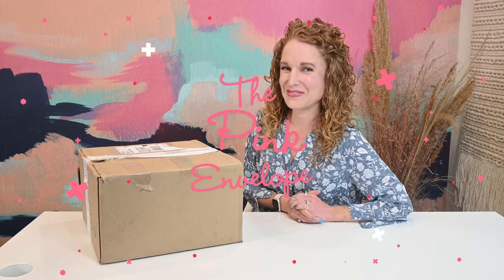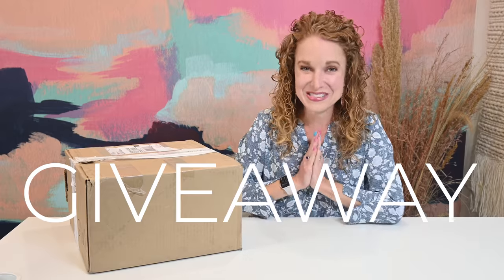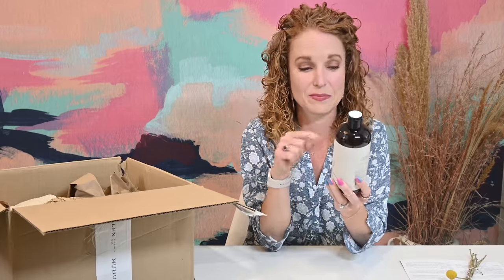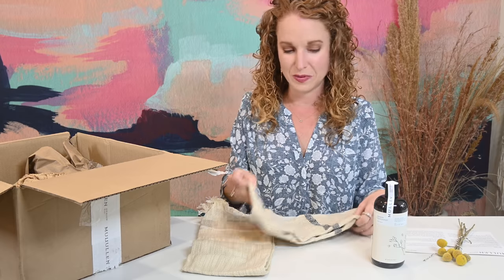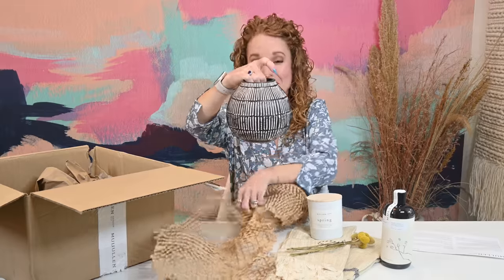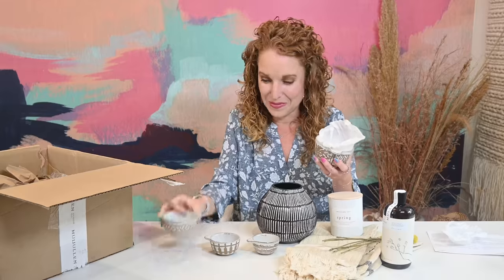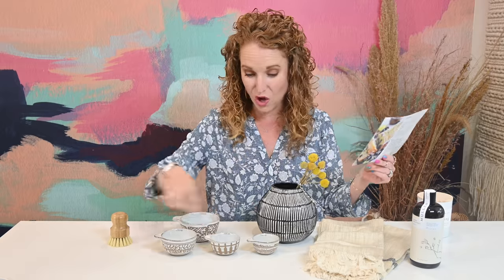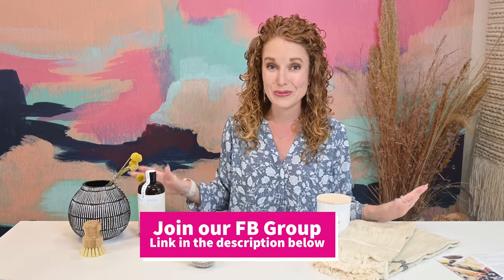*NEW + GIVEAWAY* Live Simply Box Spring 2022 by Mullen Design Co | Seasonal Home Decor Subscription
Oh yall, I found another cool Home Decor Subscription Box.  Meet Live Simply Box by Mullen Design Co.  This seasonal home decor subscription box is curated by an interior design team and I can't wait to open their Spring curation with you!  *NEW + GIVEAWAY* Live Simply Box Spring 2022 by Mullen Design Co | Seasonal Home Decor Subscription

Winner: Congratulations Corellyn, you are the winner of the Live Simply box.

Live Simply Box by Mullen Design
  - Frequency: Quarterly
  - Price: $149 with a subscription or place a one time purchase for $170
  - Shipping: Free US Shipping

Itemized Items in Box: Welcome 00:00
01:05 Live Simply Box Coupon Code
02:45 Dried Craspedia sprigs
03:37 MDC Dish Soap
04:42 Dish Towels
05:45 MDC Spring Candle
07:20 Black & White Vase
08:27 Stonewear Measuring Cups
10:00 Brush
10:30 Marble Tray - Mullen Design Co already sent the tray!  Great Customer Service!

About Live Simply Box:
   Home Decor Seasonal Box. Live Simply launched in late 2020. Their Box release schedule is March 1 (Spring - shown here), June 1 (Summer), September 1 (Fall), and December 1 (Winter).  These boxes are never holiday-themed, but rather seasonally specific for everyone's home.  The overall value is $200+ for each box.